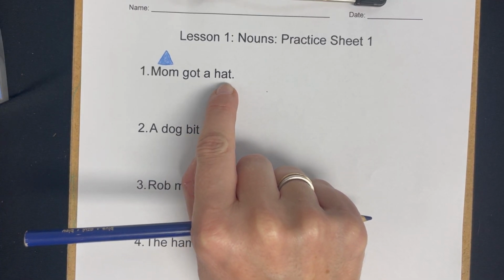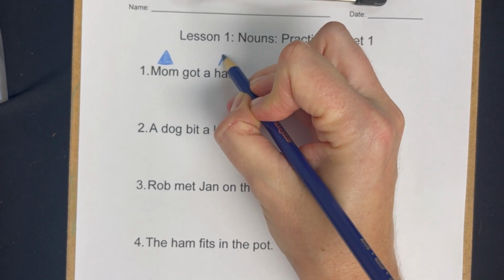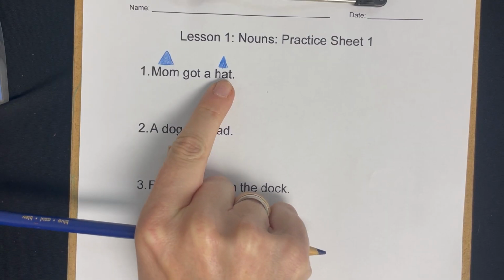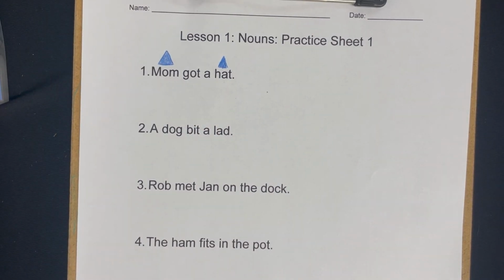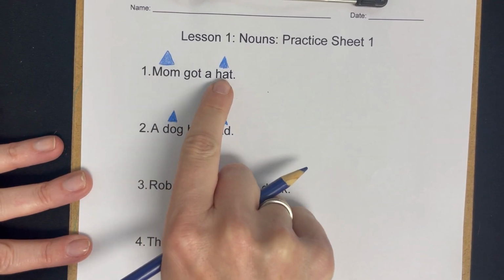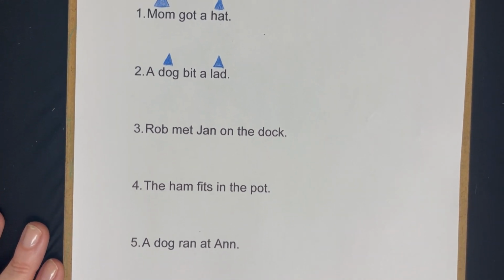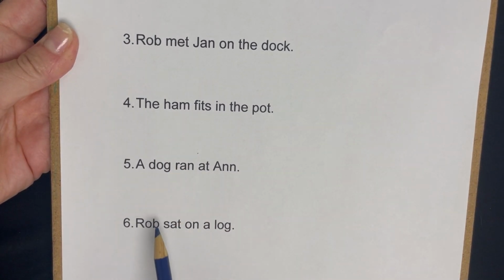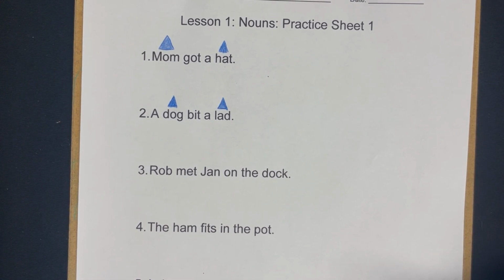1A: Nouns Instruction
Learn how to label nouns in a sentence.